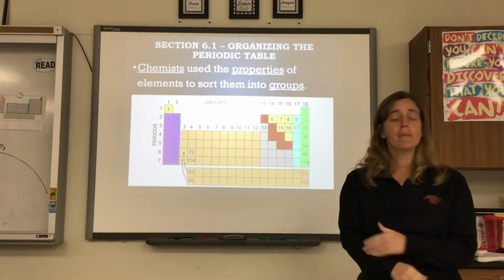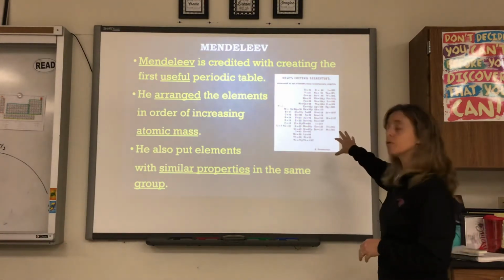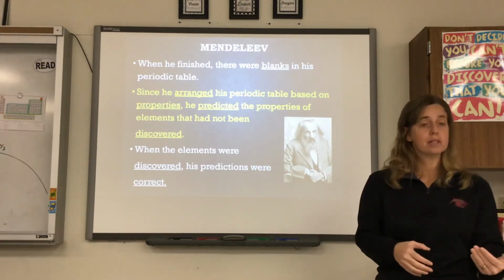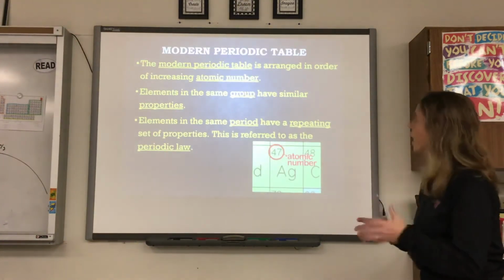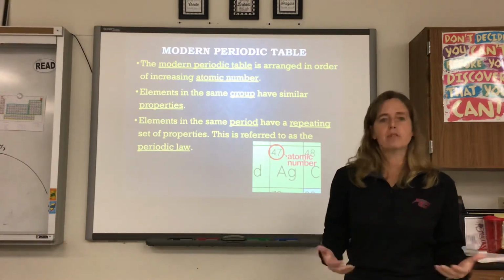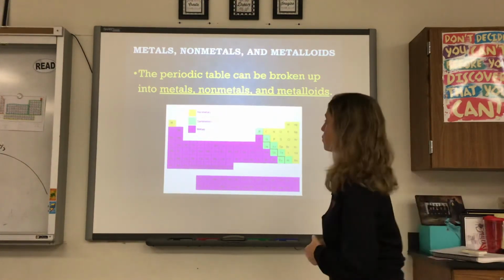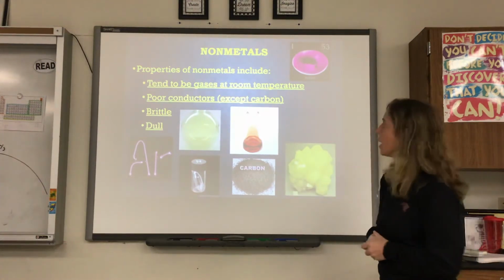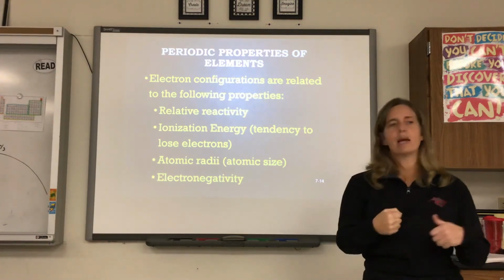Nots on properties of Metals, Nonmetals, & Semi-metals